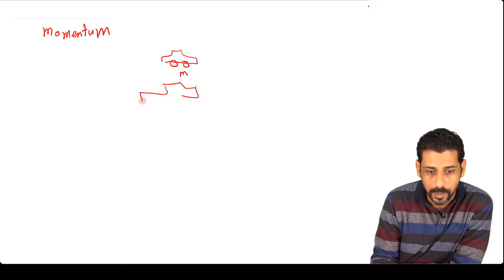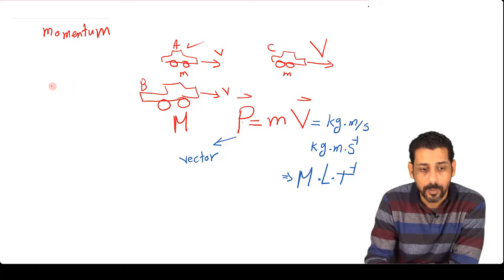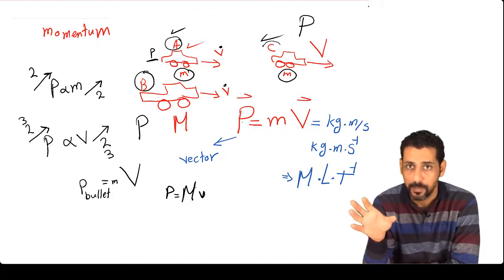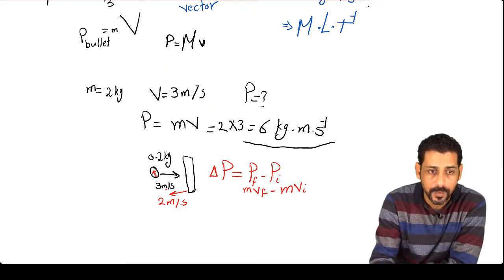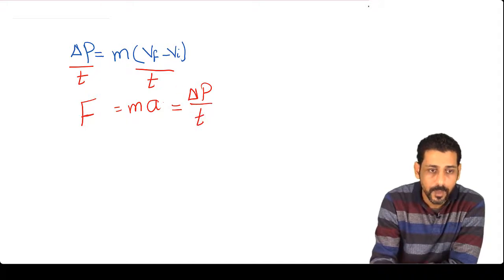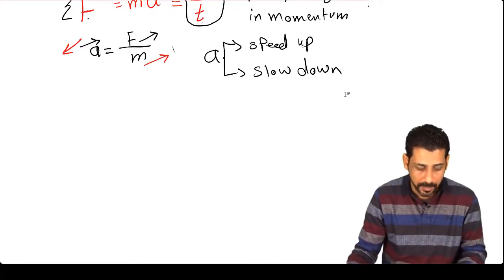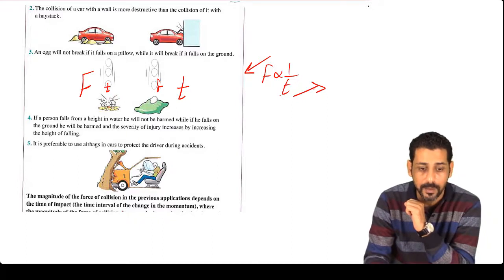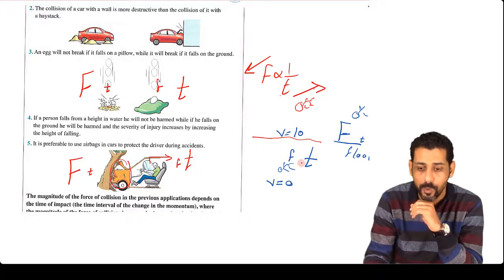momentum and change in momentum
momentum -newton's second law -change in momentum